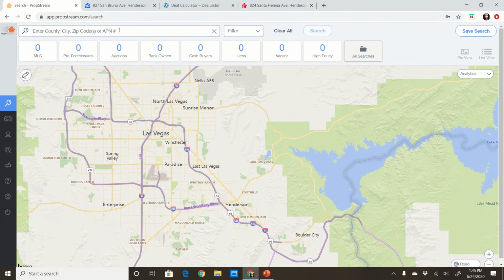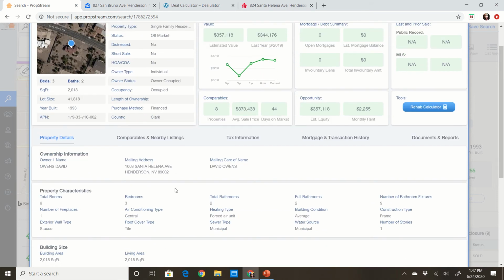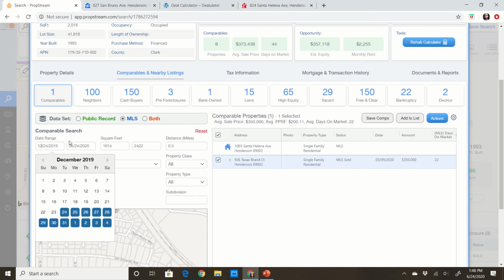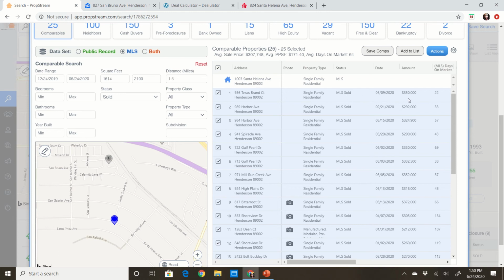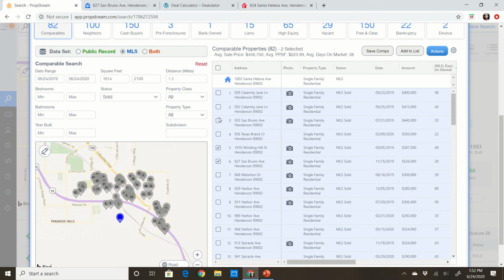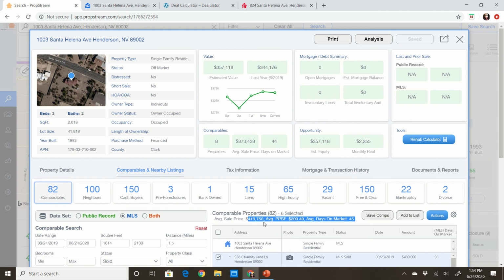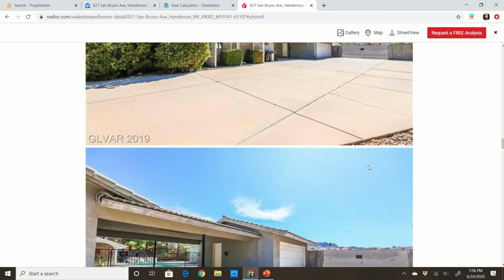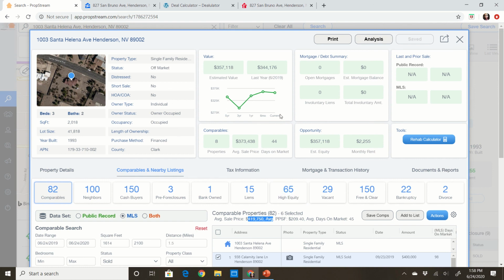HOW I USE PROPSTREAM ON WHOLESALE DEALS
In this video, I give a small tour on propstream and how I configure my numbers in a wholesale deal . I also mention zillow, and realtor as a source for myself when trying to come up with an "as-is" value and ARV.

I hope this helps- hit me up with comments or email if you have anymore questions!

Brianna McCourt RE Agent and Investor